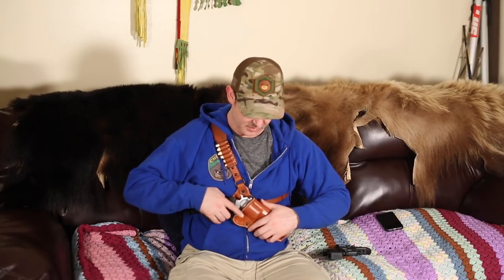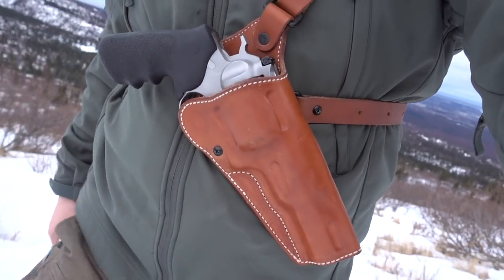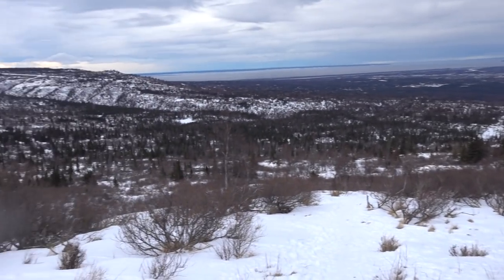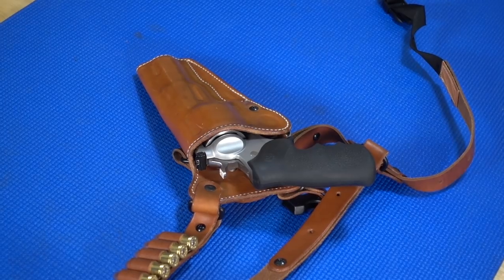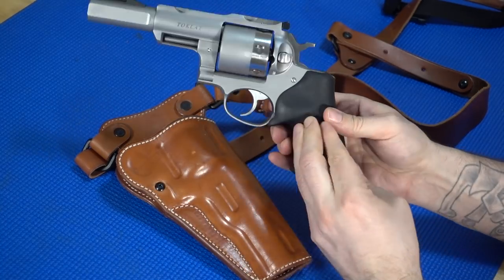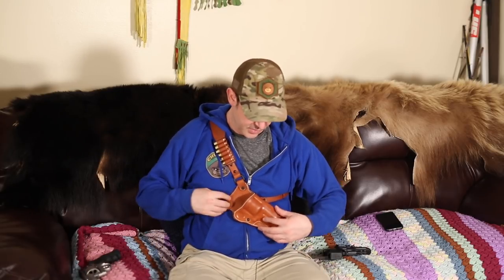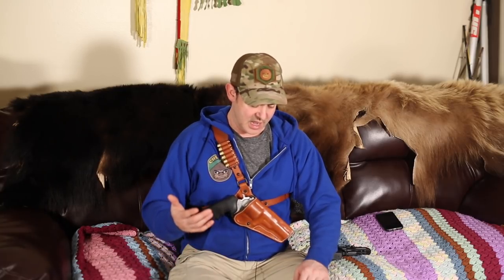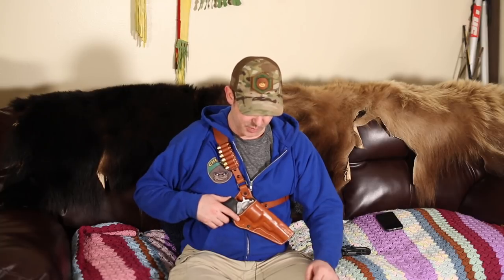Ruger Toklat and Diamond D Chest Holster: Best Alaskan Option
Chuke discusses the ultimate combo of the Ruger Toklat 454 Casull and the Diamond D Guide's Choice Chest Holster!